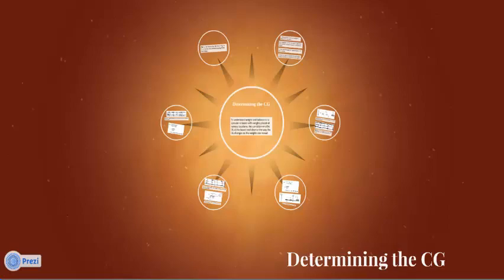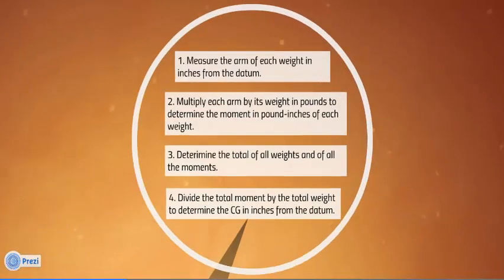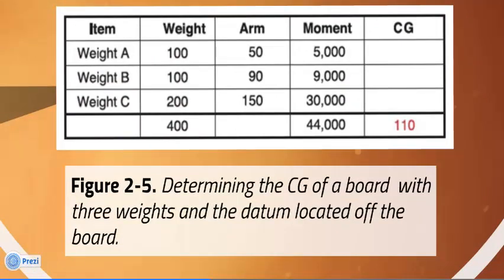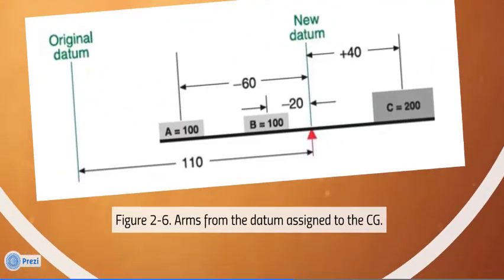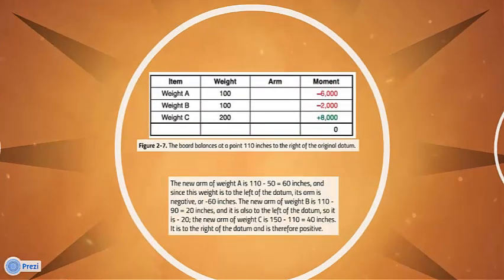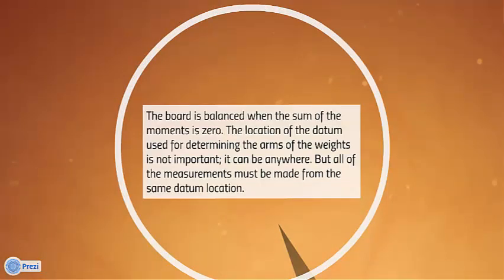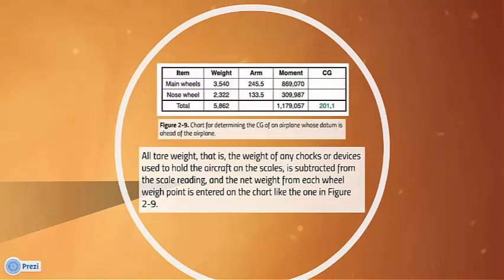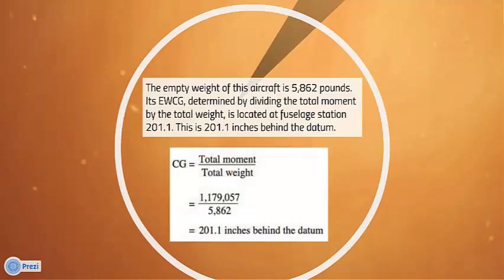Chapter 2 - Weight and Balance Theory and Documentation (part 4/9)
Fourth Part of Chapter 2 (Determining the CGl)
Patterned after FAA's Aircraft Weight and Balance Handbook

Some video clips used in this video was not originally made by the proponents and been downloaded from the internet. It is not intended to get the credits from the original maker of the video clips that has been used in this video.